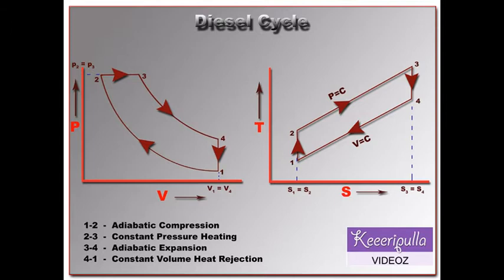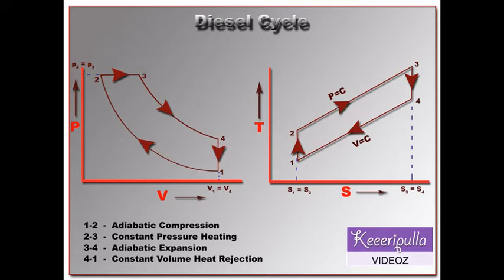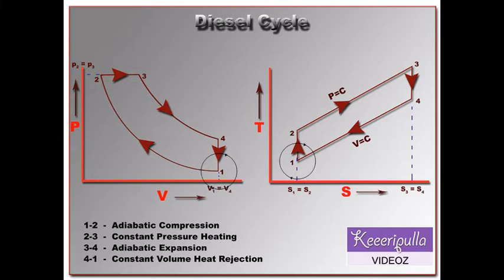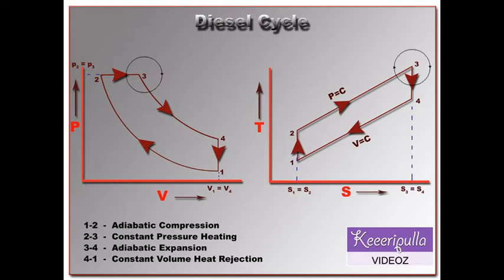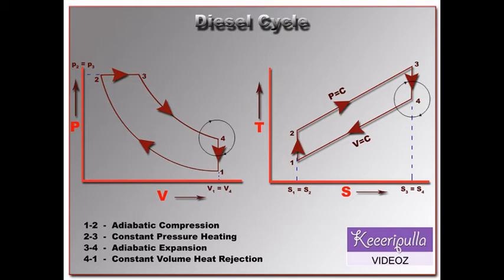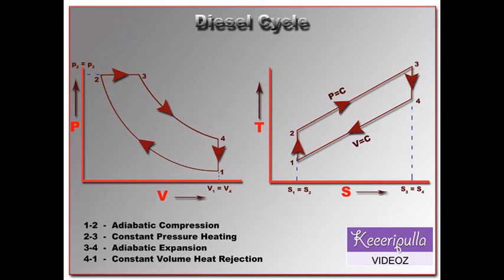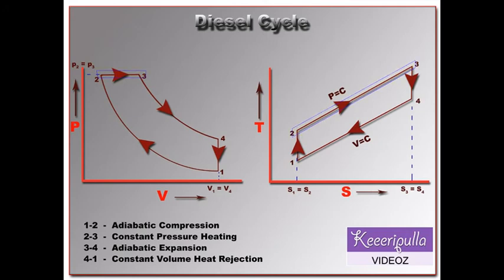DIESEL CYCLE - DIESEL ENGINE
This videos explains the diesel cycle process in diesel engine